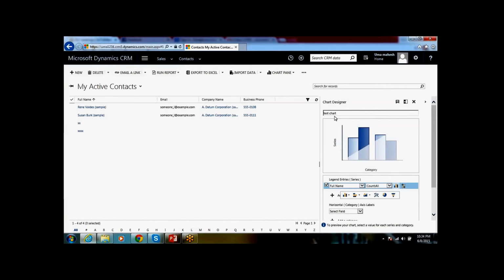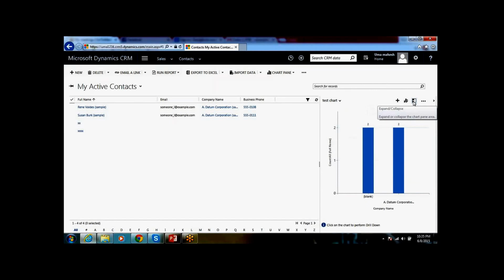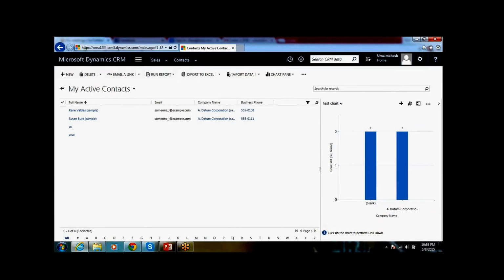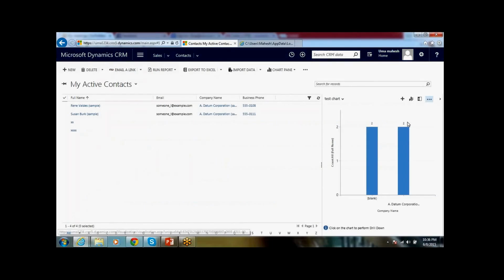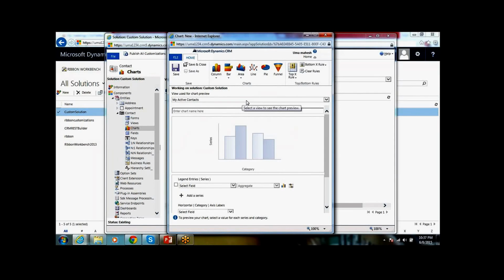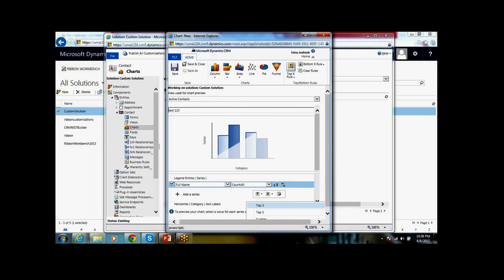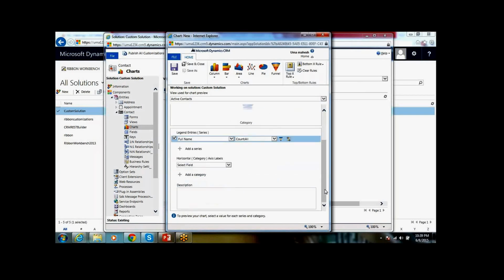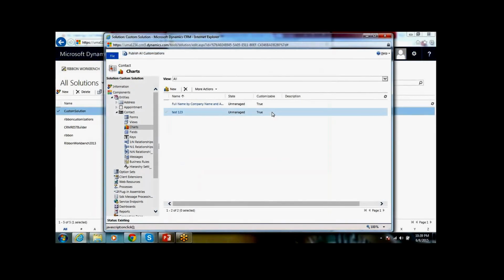Charts Exporting and Importing in MS CRM 2015